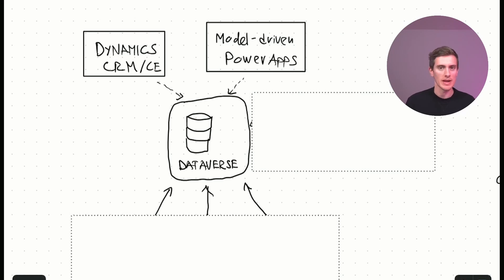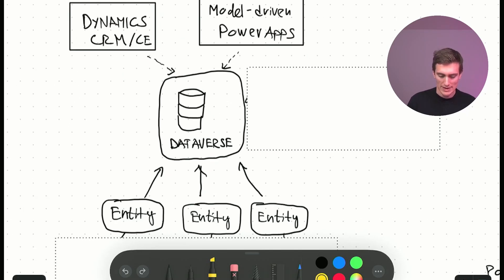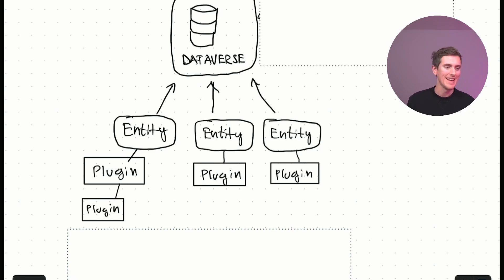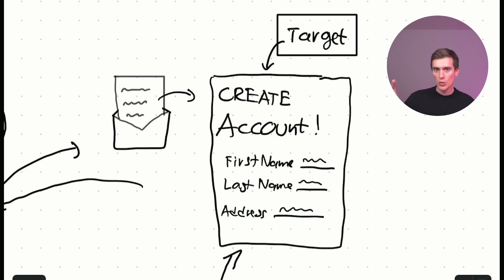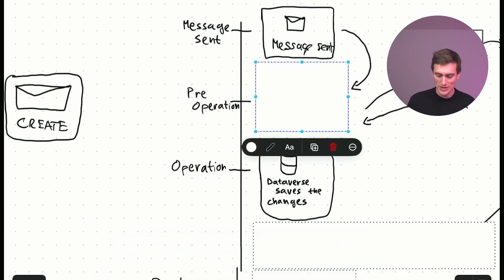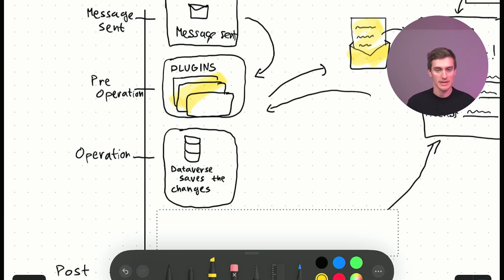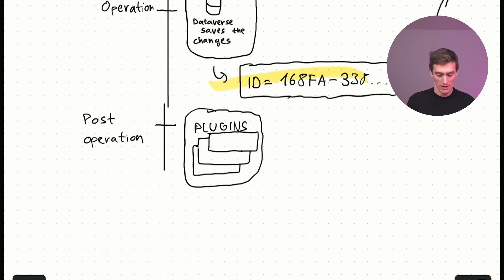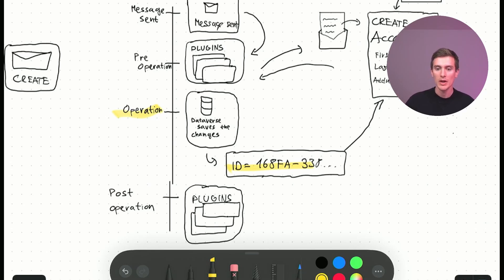How to make Dynamics CRM / Model Driven Apps Plugins :: Ep.01 - The basics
This is the first video in my Dynamics CRM Plugin development series. I talk about where plugins live, how are they being executed and the rest of the basics that you need to understand when it comes to plugins.